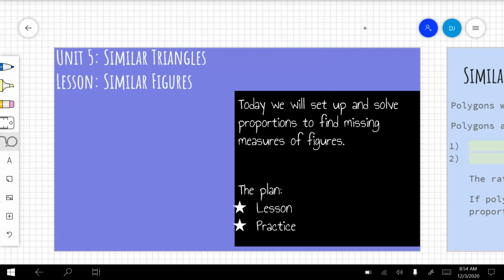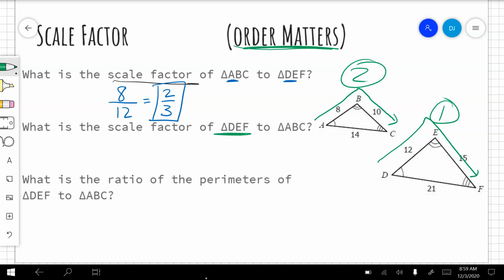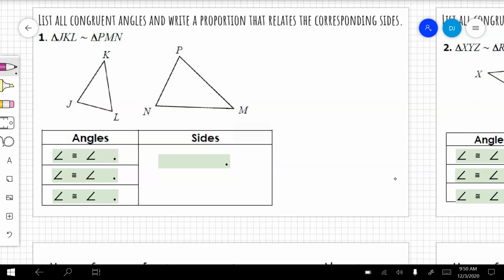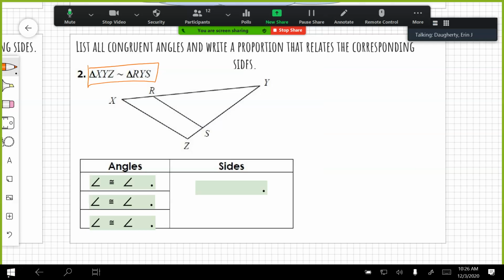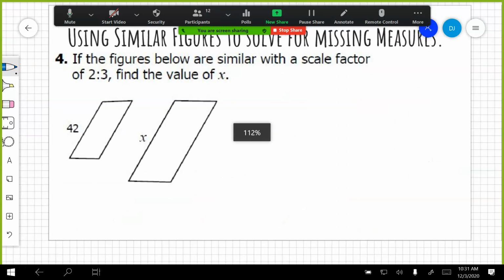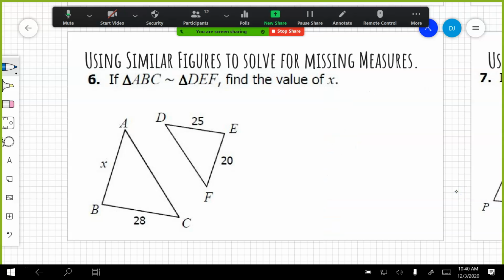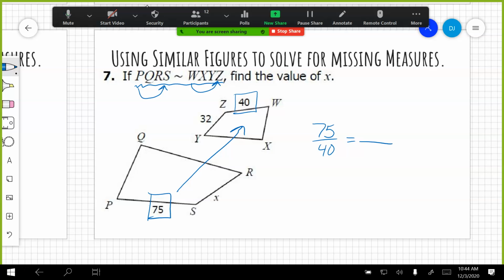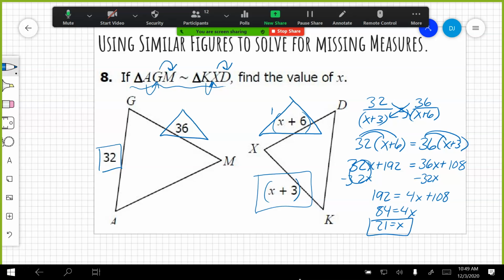Similar Polygons Lesson